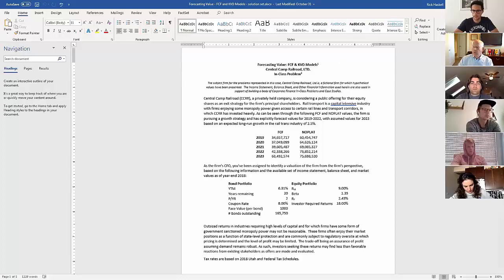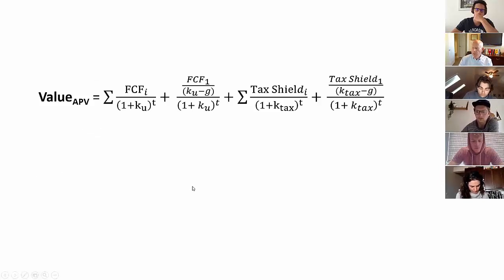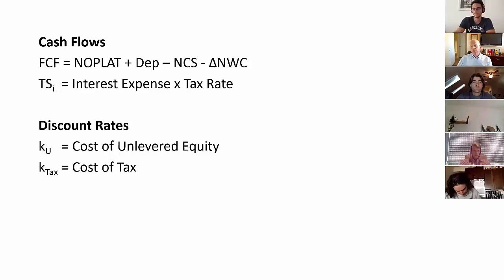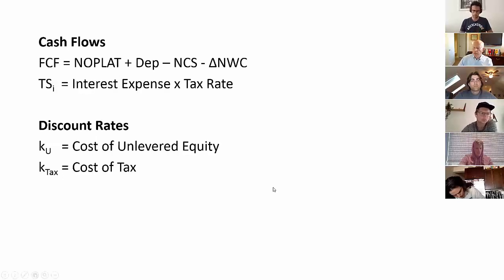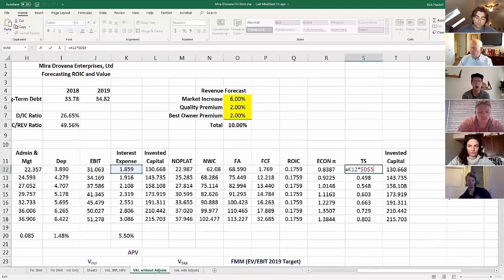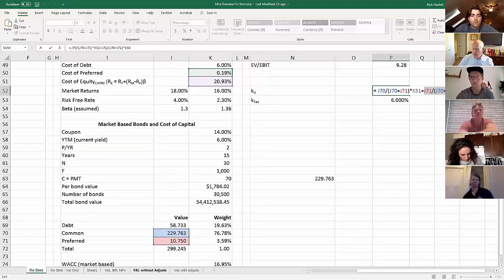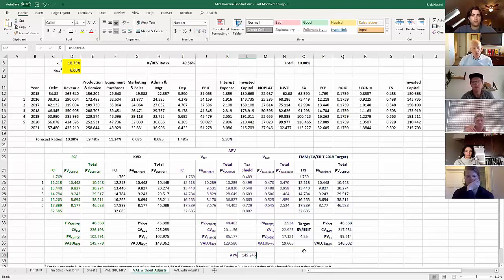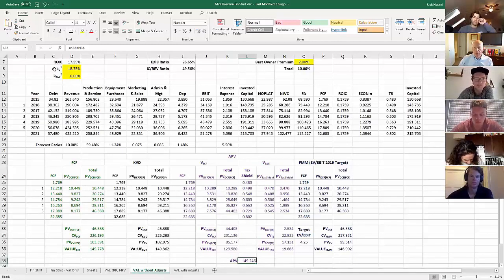FINC 309 3-23-2020 (2) Adjusted Present Value Model Revisited